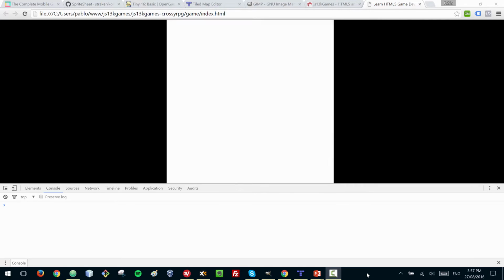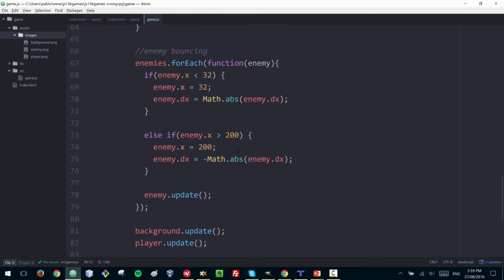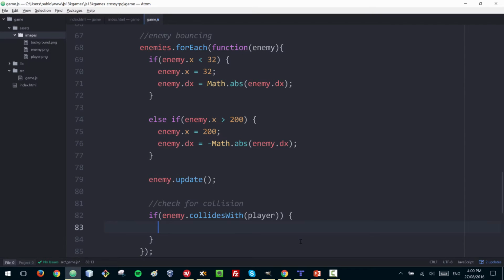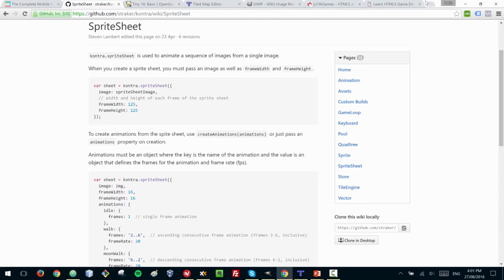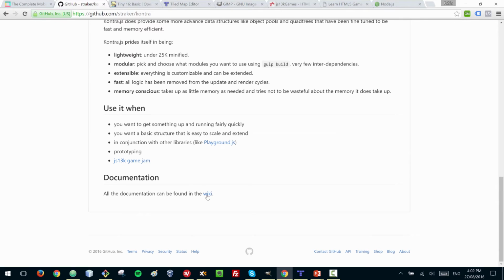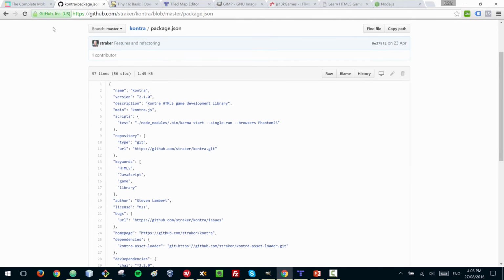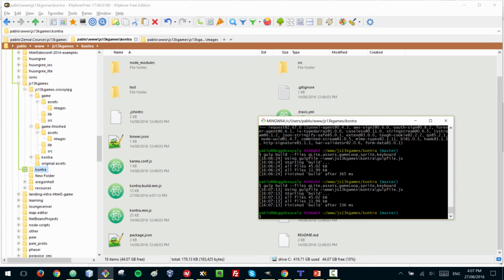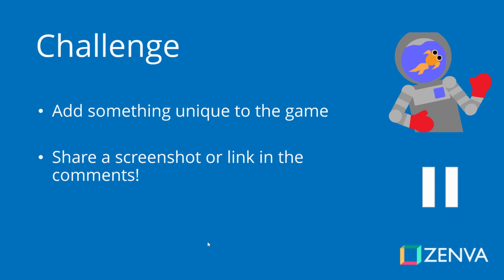JS13KGames Tutorial Series 4 - Finishing Up in Less Than 13 kb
Welcome to our js13kgames video series! In this tutorial you will learn to create a HTML5 game from scratch using the Kontra micro-framework. What's interesting about this game is that it's less than 13 kb in total!

The js13kgames competition is a free online event where people from all over the world build games that are less than 13kb in size.

Zenva is one of the supporters of this initiative and we believe is a great way to put in practice what you've learned in our video courses, and make something simple and fun!